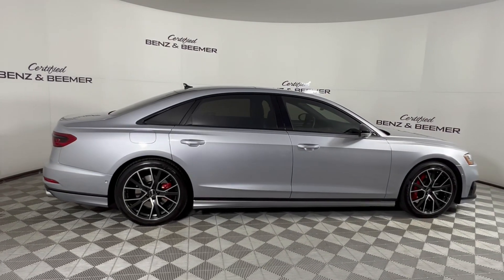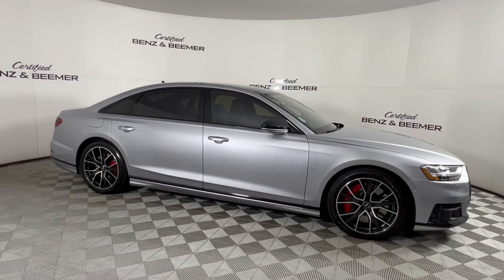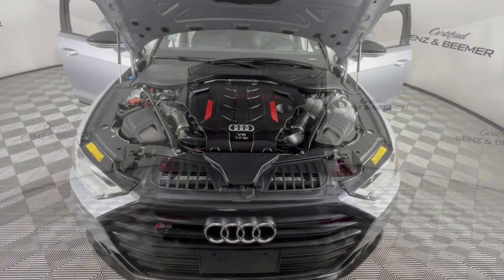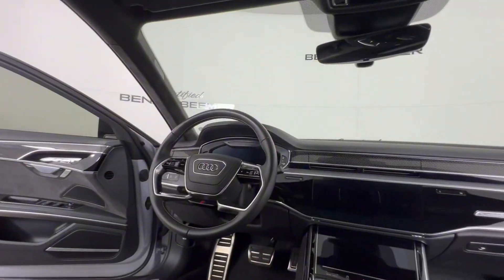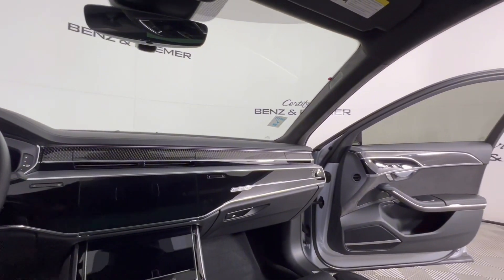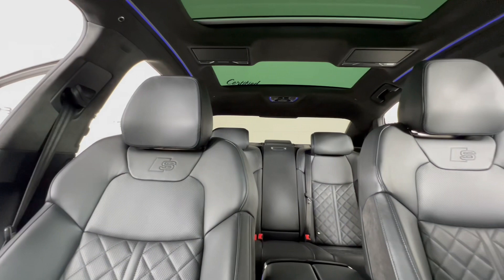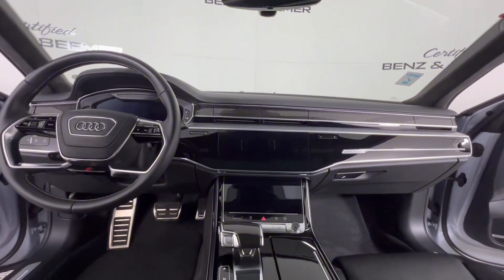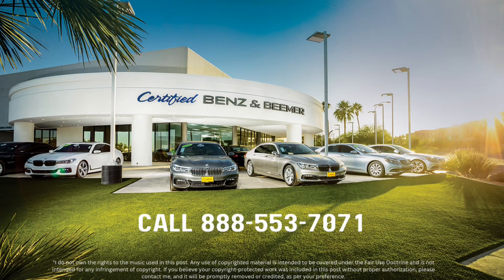2020 Audi S8 4.0T 003636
VEHICLE HIGHLIGHTS
**$139,845 ORIGINAL MSRP**S8 EXECUTIVE PACKAGE($3,300)**DRIVER ASSISTANCE PACKAGE($2,750)**BLACK OPTIC PACKAGE($1,800)**RED BRAKE CALIPERS**AUDI SIDE ASSIST**REAR CROSS TRAFFIC ALERT**HD MATRIX DESIGN LED HEADLIGHTS W/AUDI LASER LIGHT**ADAPTIVE CRUISE CONTROL**ACTIVE LANE ASSIST**20" 5 V SPOKE STAR DEIGN BLACK WHEELS**BLACK ALCANTARA HEADLINER**HEATED & VENTILATED FRONT SEATS**POWER MOONROOF**APPLE CARPLAY**REAR VIEW CAMERA**NAVIGATION/GPS**RIGOROUSLY INSPECTED AND CERTIFIED**IN ORDER TO KEEP THIS VEHICLE LOOKING IMMACULATE, CERAMIC PAINT COATING AS WELL AS CERAMIC WINDOW TINT HAVE BEEN APPLIED FOR AN ADDITION OF $998.00 TO THE SALES PRICE. PLEASE ASK A PRODUCT SPECIALIST ABOUT THE MANY BENEFITS OF THESE PRODUCTS**

VIN: WAU8SAF88LN003636

**This vehicle is a certified CarFax One Owner with No Accident History!**

As part of the fully transparent process, we will provide you with our best upfront pricing, a CARFAX history report, our service inspection report, a Kelly Blue Book report as well as a market analysis report of the vehicle. Each certified vehicle comes with a 3 month/3,000 mile warranty and a 3 day Satisfaction Guarantee policy for your peace of mind (High Performance vehicles excluded-please inquire for details).*** The CARFAX vehicle history report is based only on the information supplied to CARFAX and may not include all information or be up to date. Certified Benz & Beemer does not warrant the claims made by CARFAX to be accurate or up to date. We recommend that you use the CARFAX report as an important guide, together with a vehicle inspection as well as a test drive, to help you make a better decision as to the vehicle's condition.